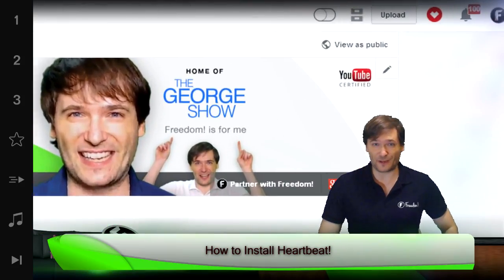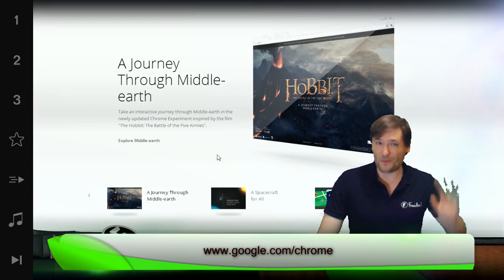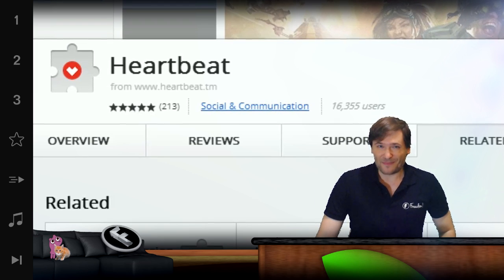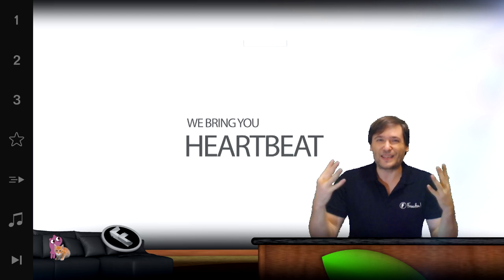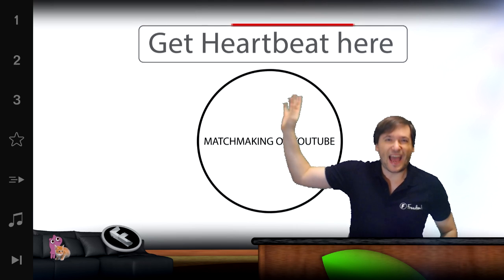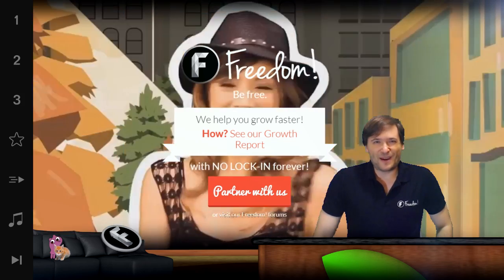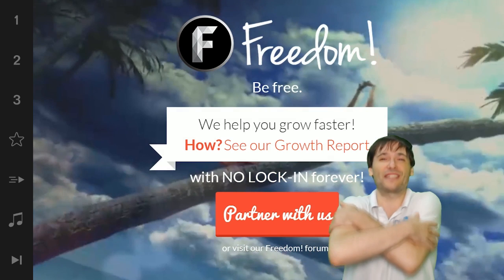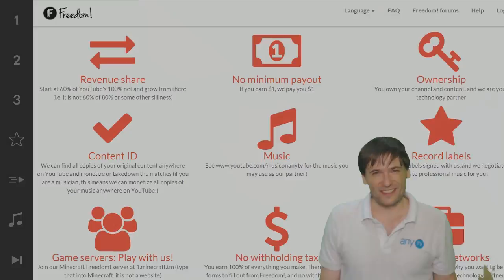★ How to install Heartbeat!